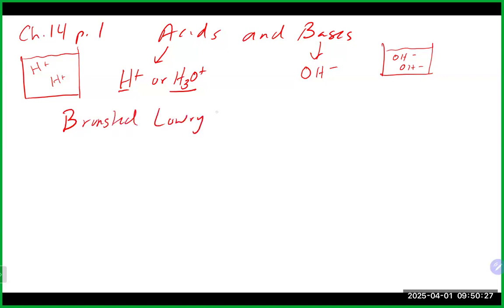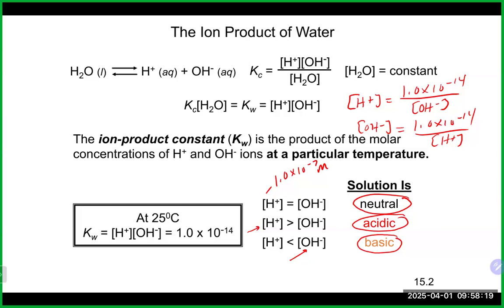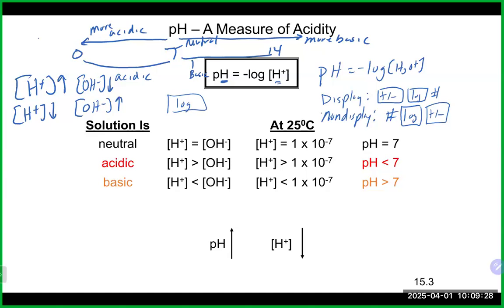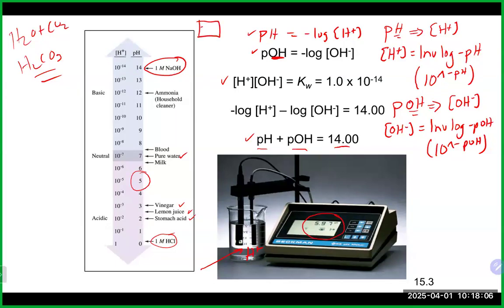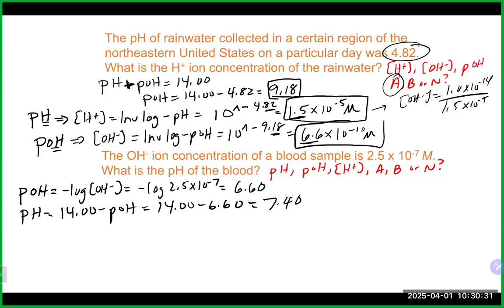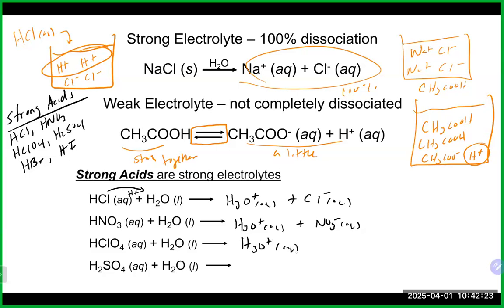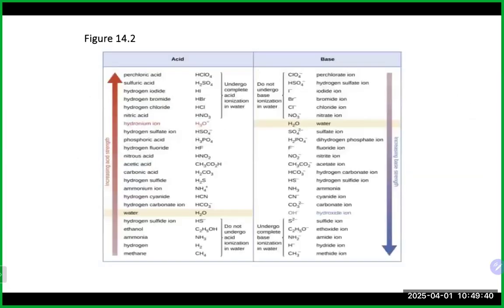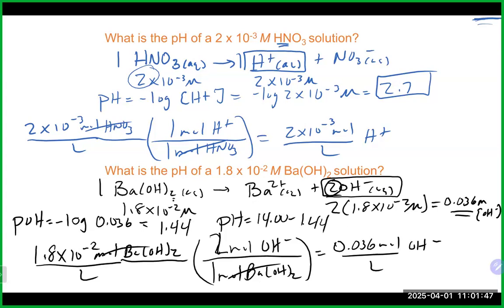Chem 51 Lecture 4/1/25 (Ch 14)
We lectured on Ch 14 (acids, bases, Bronsted Lowry acid and base, Kw, [H+], [OH-], pH, pOH, pH of strong acid)